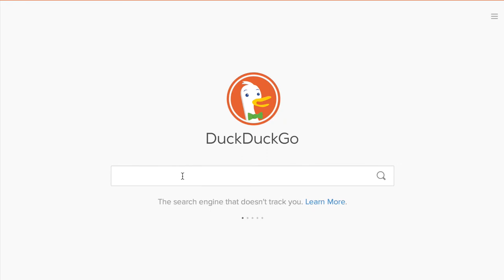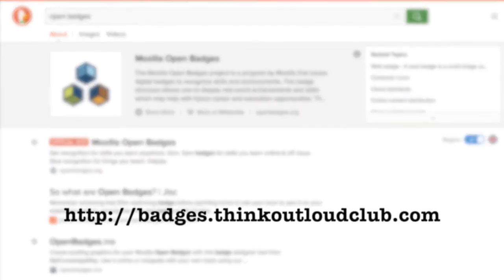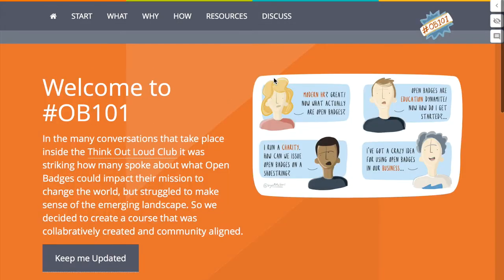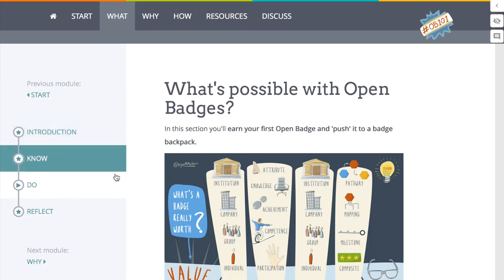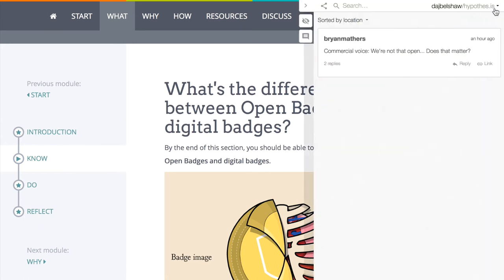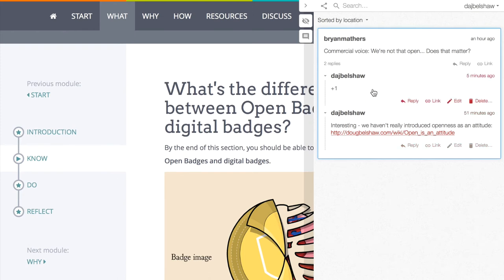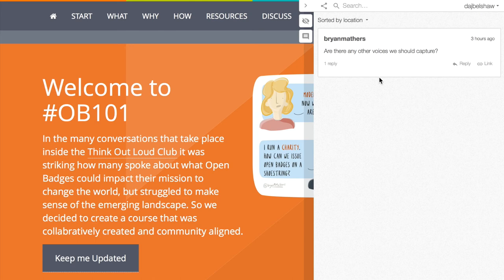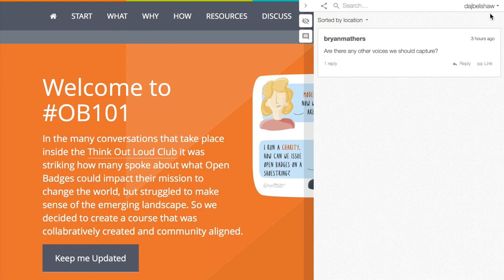OB101 overview (July 2015)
An introduction to nascent short course about Open Badges - including how YOU can get involved!